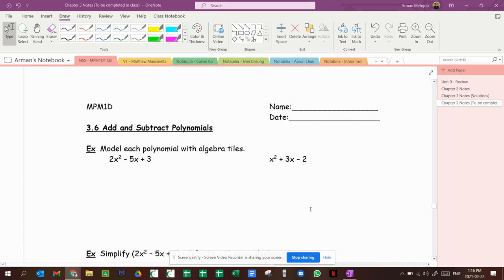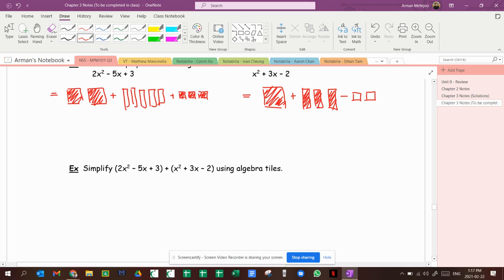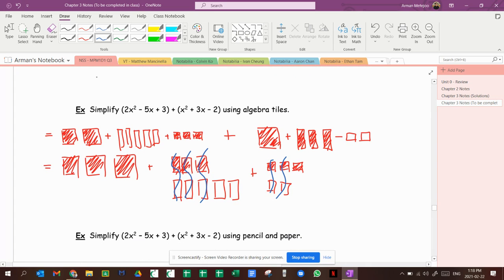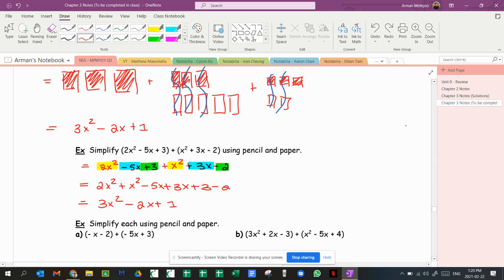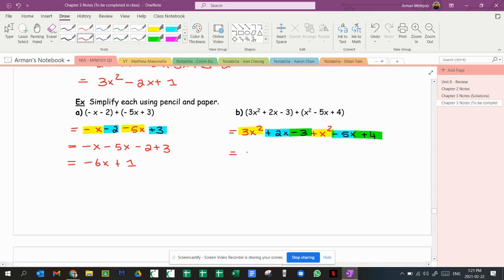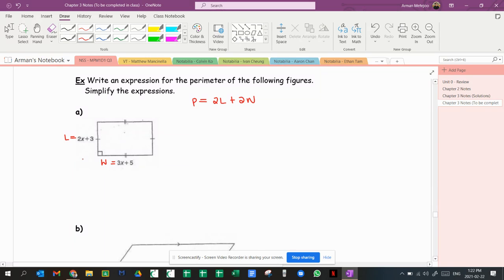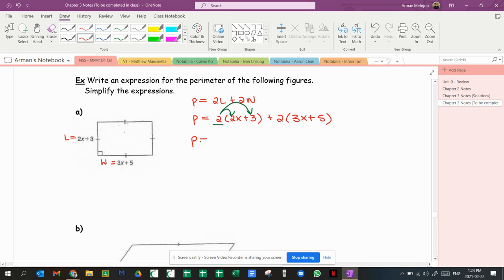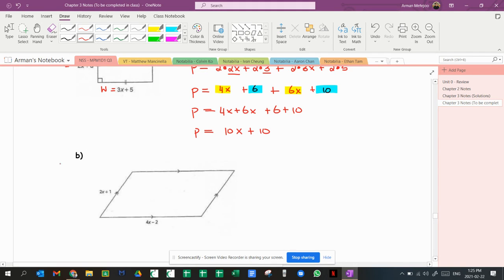3.6 Adding and Subtracting Polynomials (Part 1)